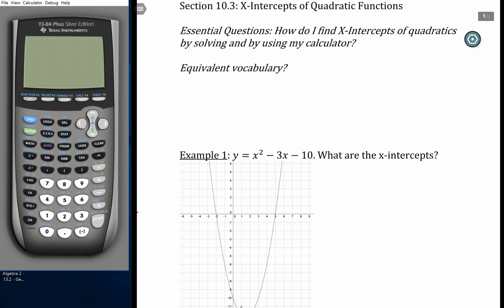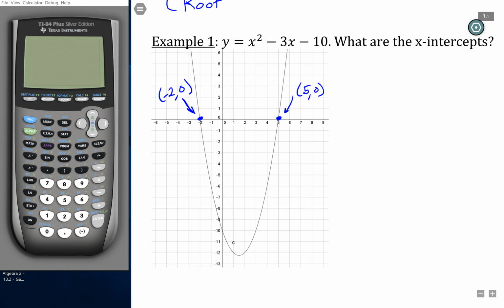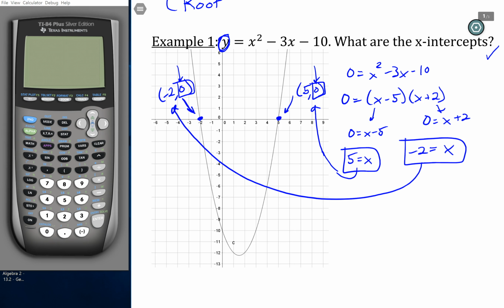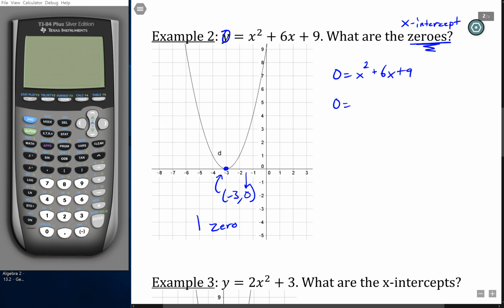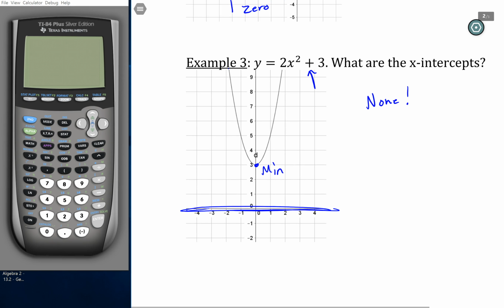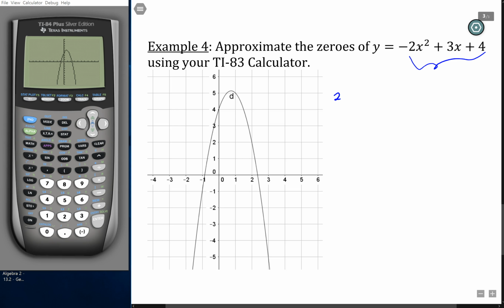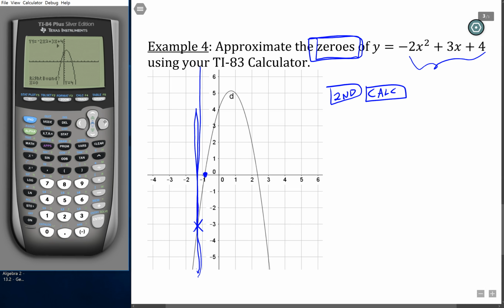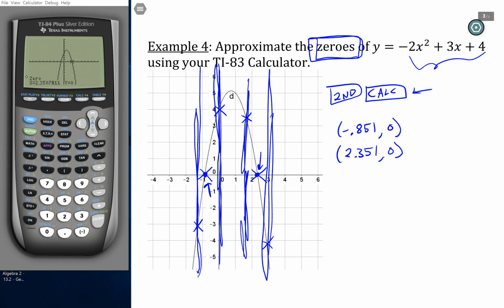Algebra 1 - 10.3 - X-Intercepts of Quadratics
How do I find the x-intercepts, or zeroes, of quadratic functions both by solving and on my calculator?